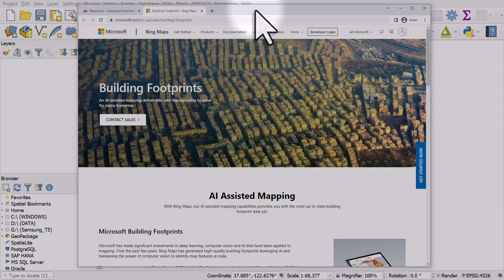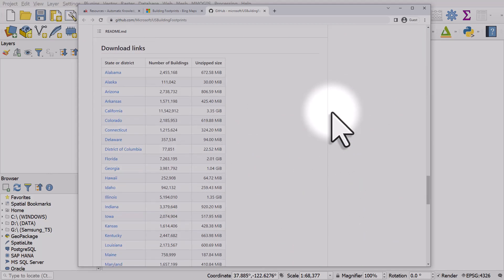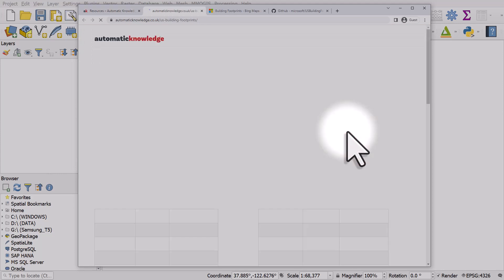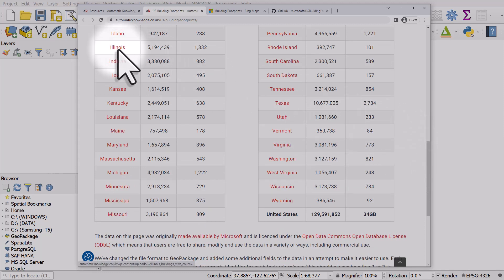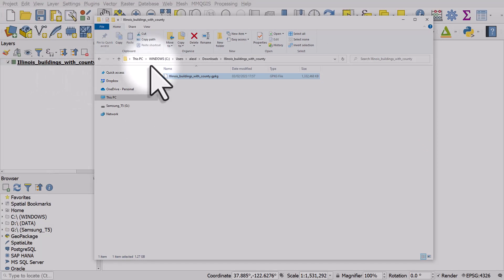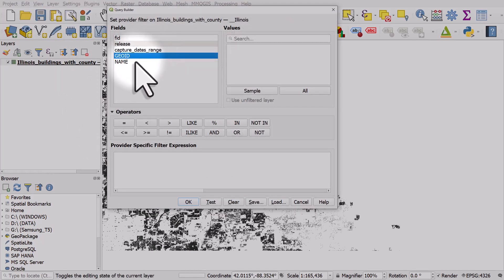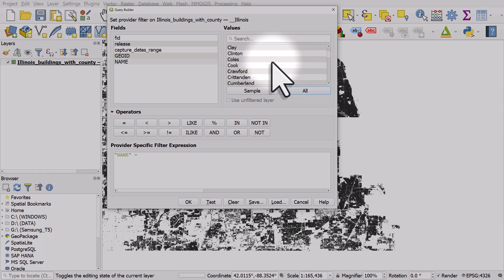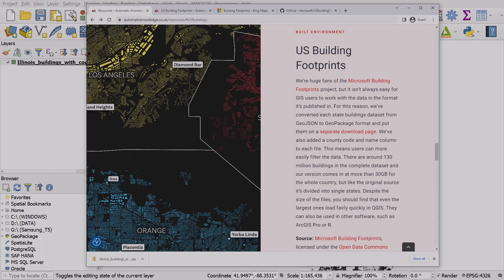Get US building footprint data into QGIS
Looking for building footprint data for the US? Found the Microsoft data but a) it just loads too slowly and/or b) you can't filter it by county - then check out the version of the US building footprints data I created here - in GeoPackage format for each state.

*The link above also has building footprint data for other nations, including Canada, Nigeria, Kenya, countries in South America and Australia.*